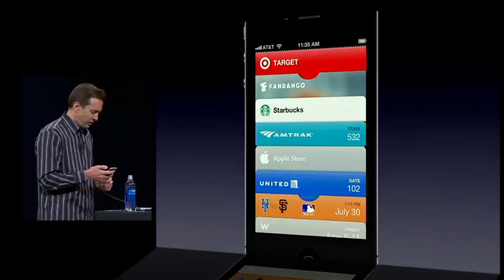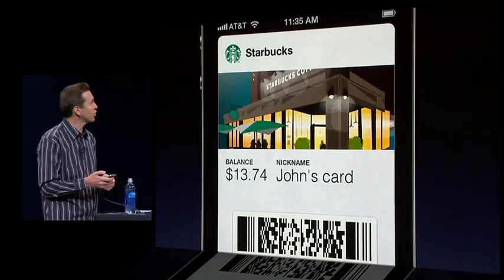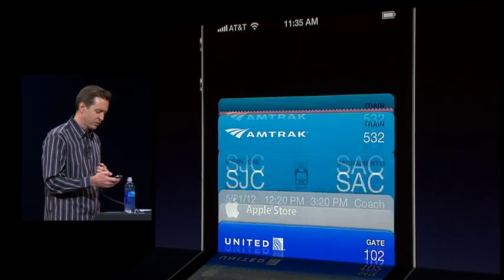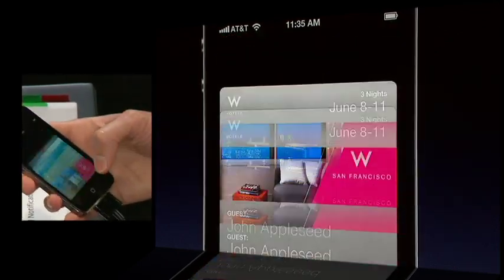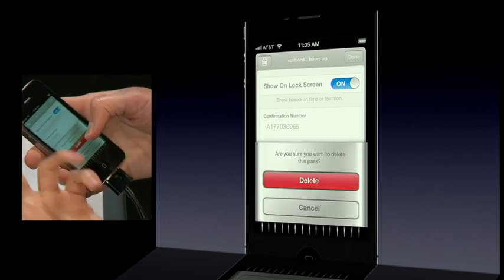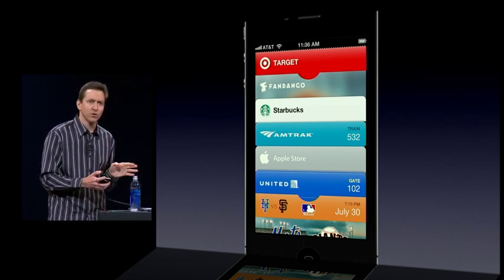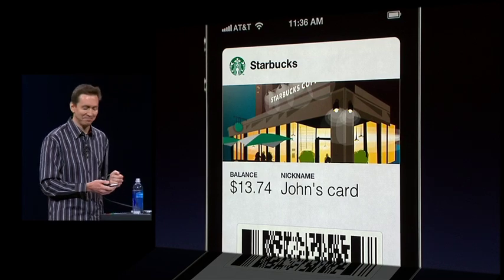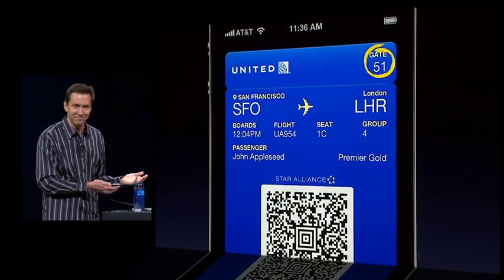iOS 6 Passbook - Demo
Scott Forstall demos the new Passbook feature in iOS 6 at WWDC 2012